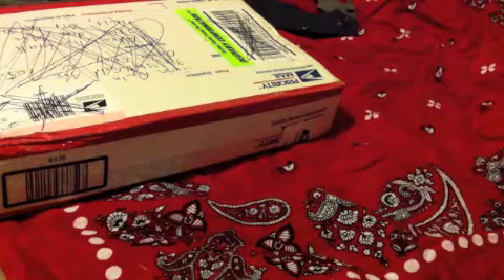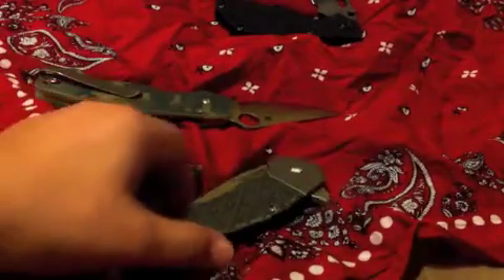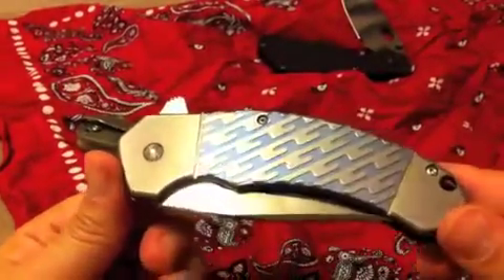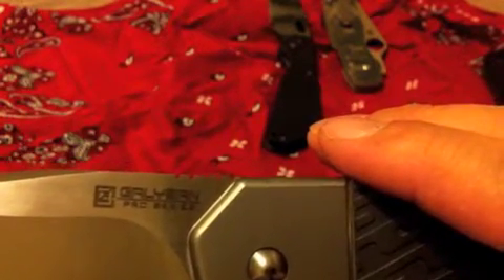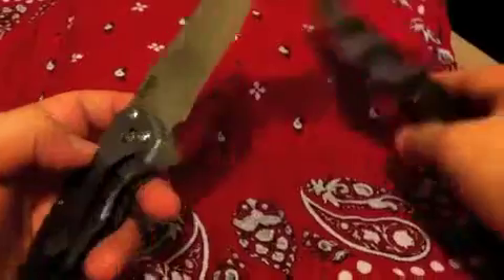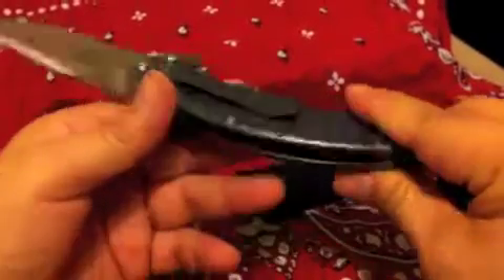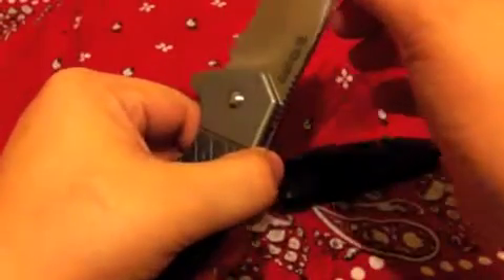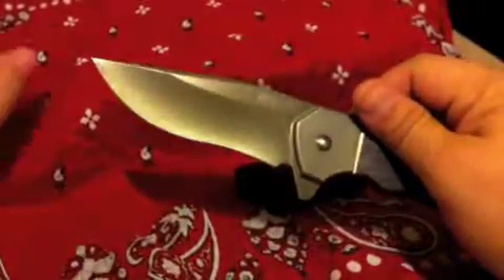Tim Galyean Lahar Pro Series - Unboxing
Check this Sweet Blade out let me know what you think, leave me your comments. A Trade Gone Right!